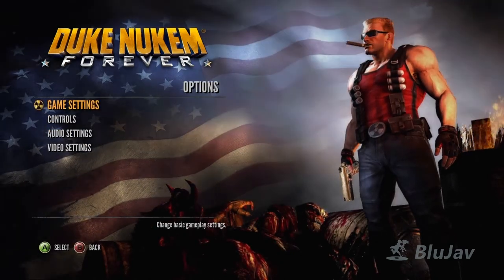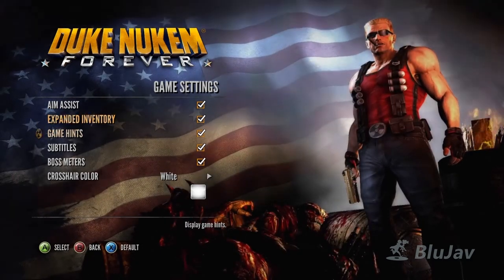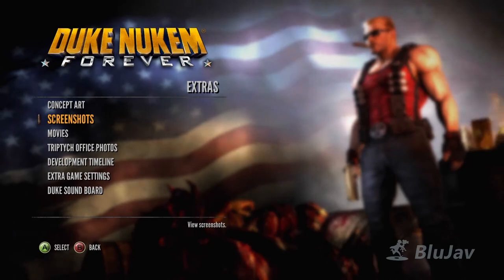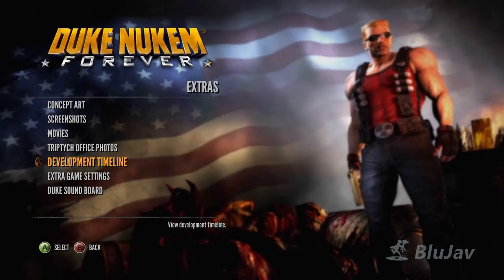BluJav Plays - Duke Nukem Forever (PC post-patch) - Part 1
Javin and Win Zaw plays Duke Nukem Forever, and the latest DLC, after getting it at a Steam sale.

Javin's final score: 2.5 out of 5 stars
Win Zaw's first impressions score: 2 out of 5 stars